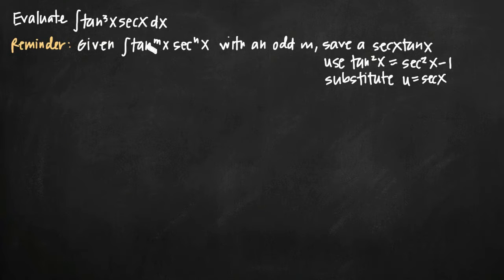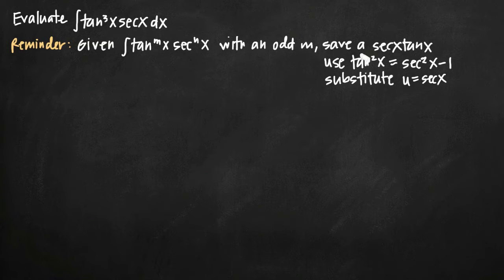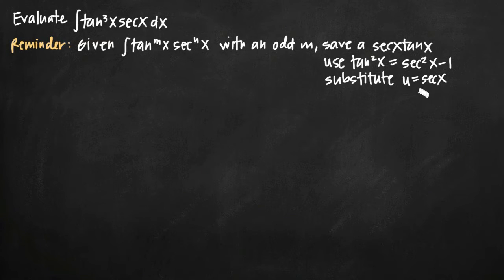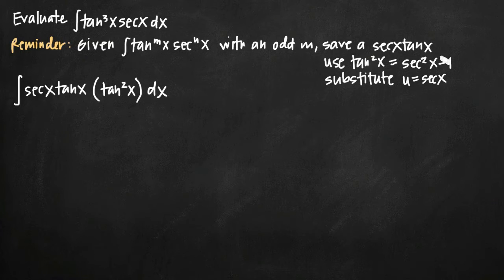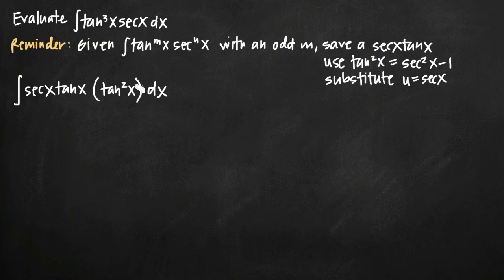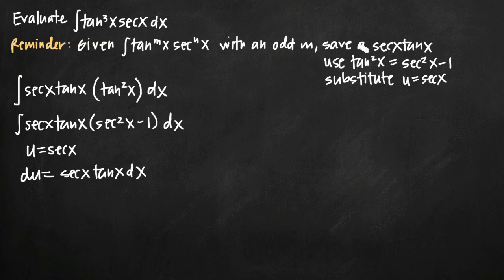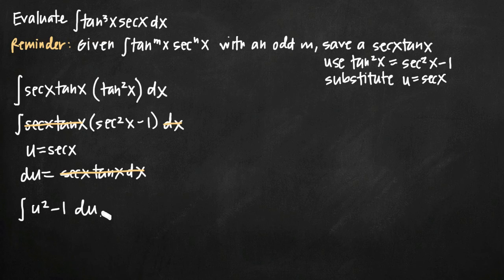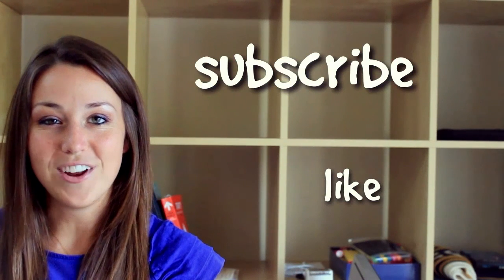Integrals of trigonometric functions, tan^msec^n, odd m (KristaKingMath)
Learn how to evaluate an integral of the form (tan^m)(sec^n), where m, the degree of the tangent function, is odd.